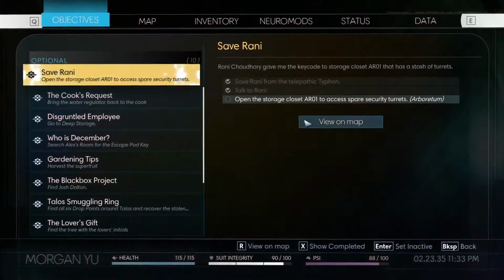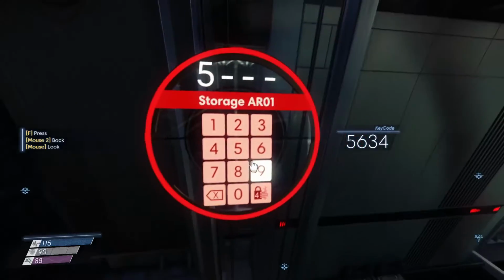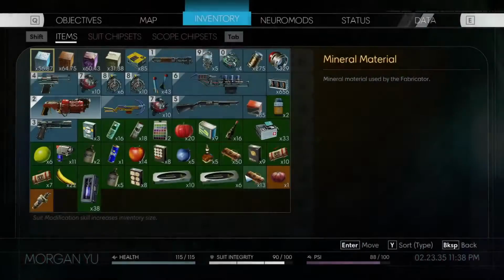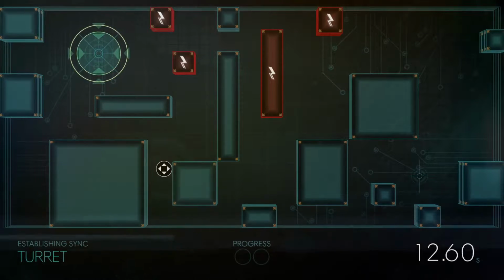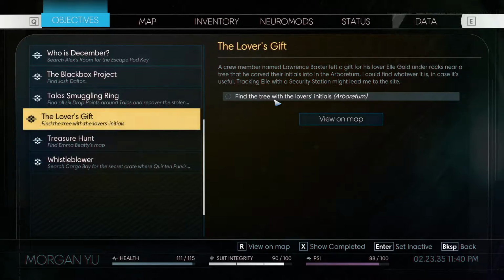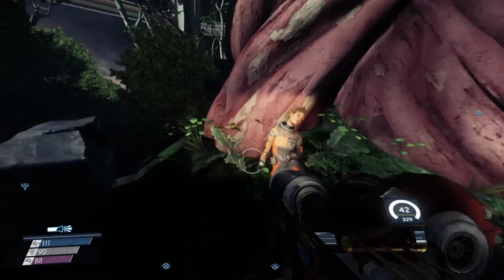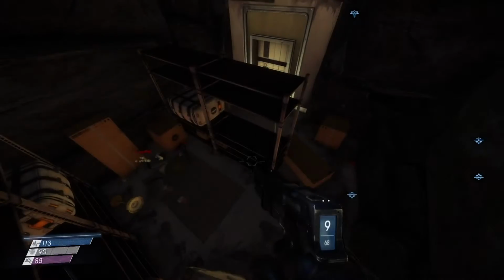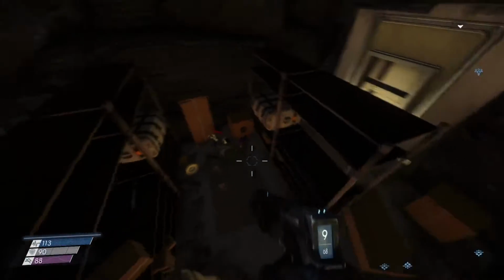Prey 2017 Episode 56